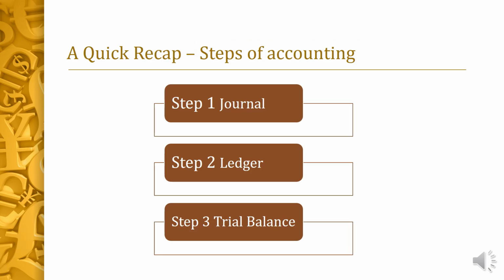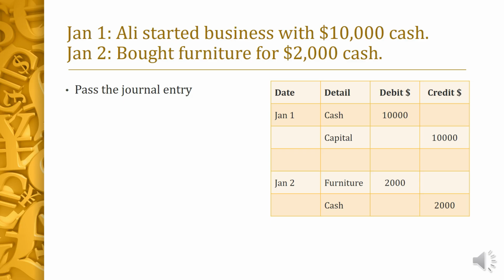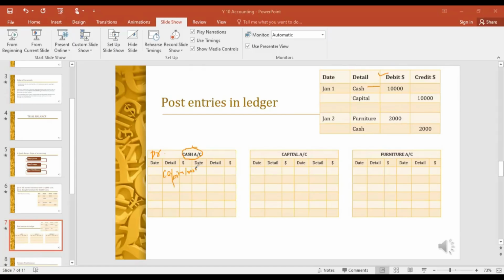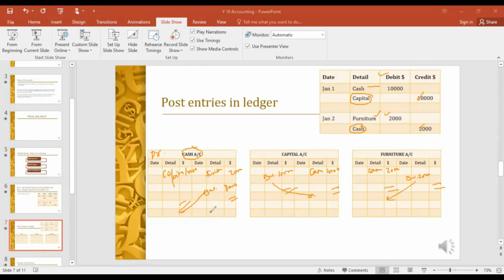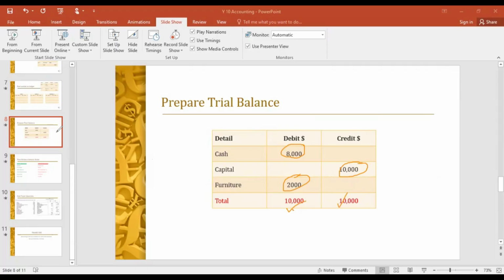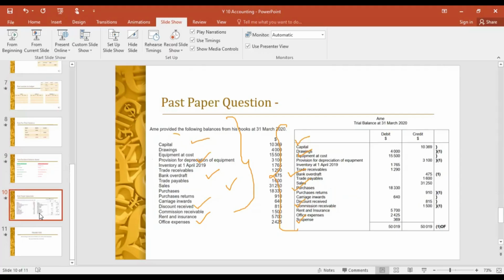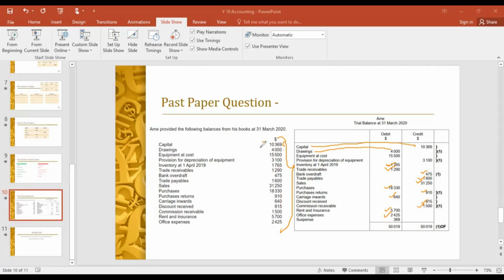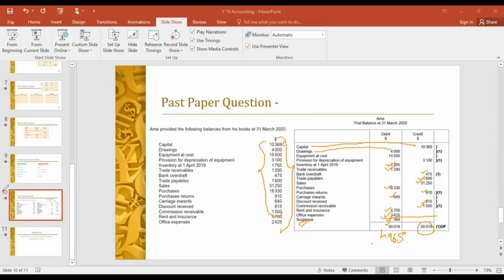TB Y 10